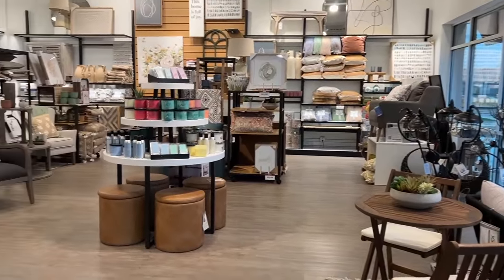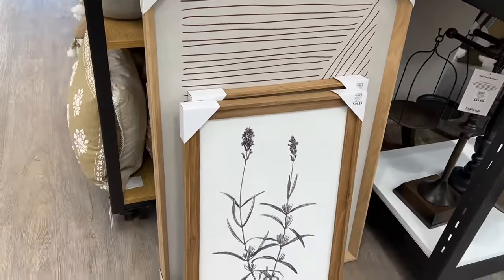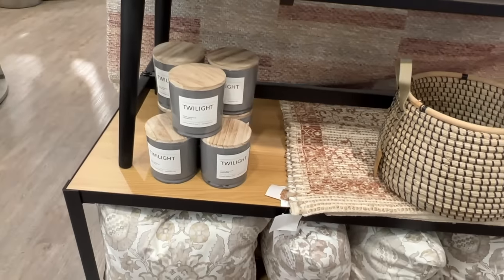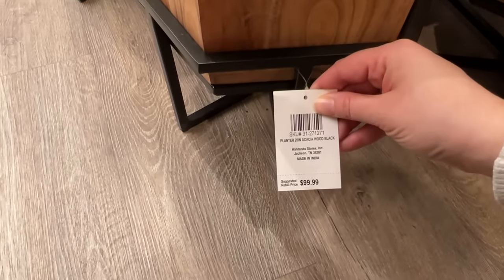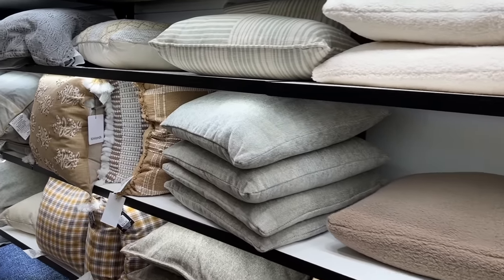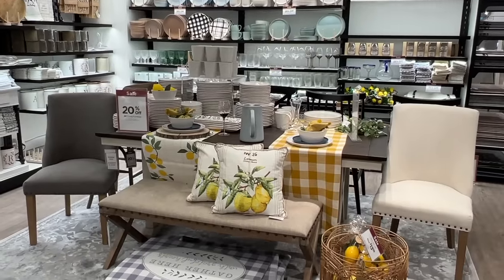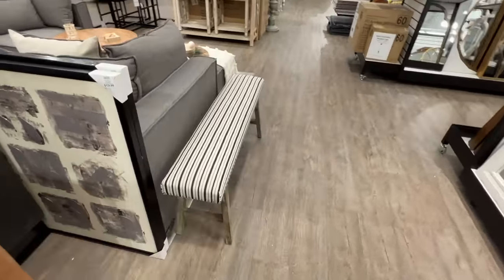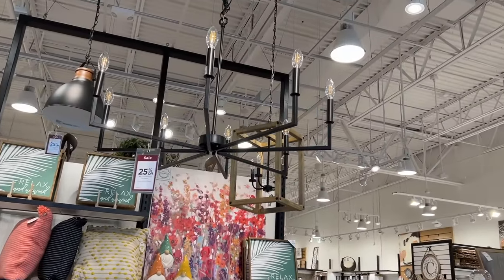NEW KIRKLAND'S SHOP WITH ME | SPRING HOME DECOR 2022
Today we're going shopping at Kirkland's and looking at all their new spring home decor. Kirkland's home decor includes baskets, rugs, pottery, wall art, vases, throw pillows, cutting boards, canisters, coffee tables and end tables, blankets, ottomans, and more. I also found two high-end dupes including the Anthropologie Primrose mirror and a Williams-Sonoma canvas wall art dupe!

ART:
Brush Stroke Art (dupe)
Serene Landscape
Desert Dream
Abstract Lines
Lake Bed Framed Art
Black/White Horizon Set of 3
Abstract Dot Framed Art
White Spring Floral

Chenille Blanket
Camel Leather Storage Ottoman
Gray Leather Storage Ottoman
Herringbone Cutting Board
Square Wood Etched Cutting Board
Black Metal/Wood Tiered Tray
Round Faux Wood (plastic) cutting board
Handled Faux Wood (plastic) cutting board

Black Chandelier
Beaded Tray
Long Wood Tray
Terracotta Bowl with Rope Handles
Outdoor Coffee Table
Seagrass Rattan Basket Set

Purple Wreath
Cream Wreath
White Tulip Wreath
Yellow Wreath